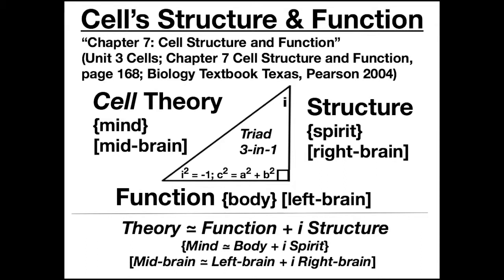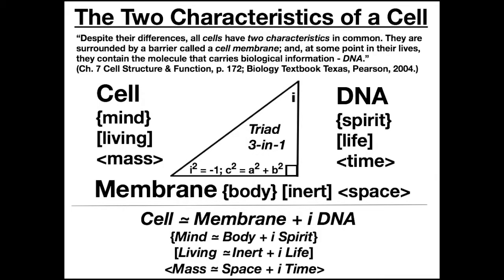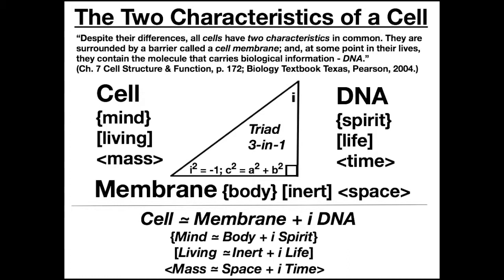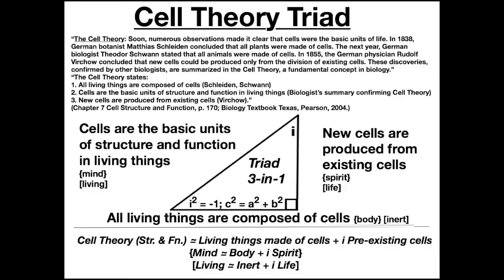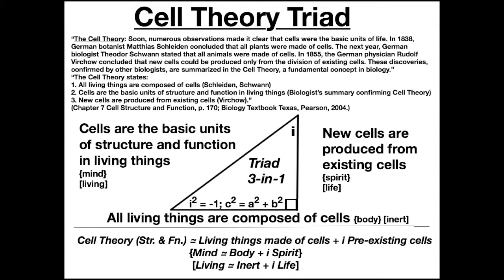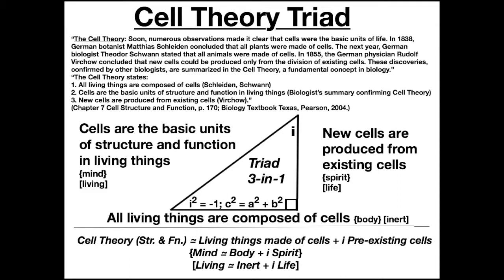School-mind by Triads 101 - Cell Theory of Biology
This video is about School-mind by Triads 101 - Cell Theory of Biology